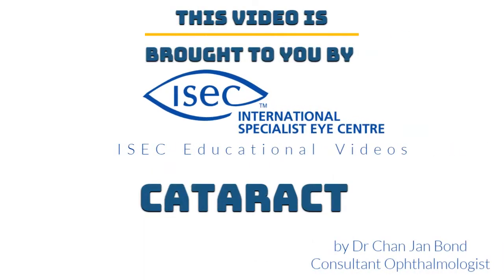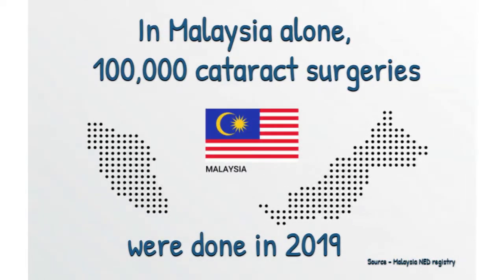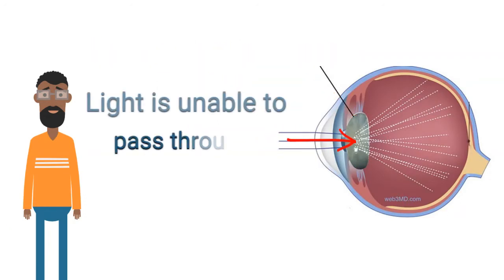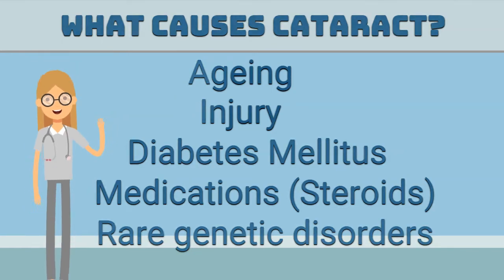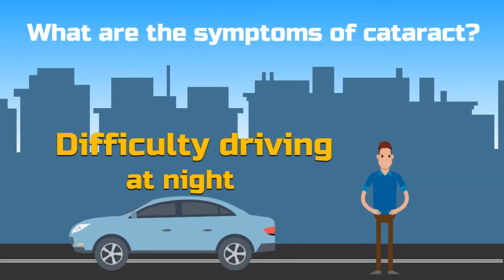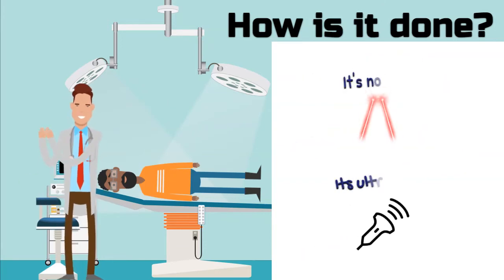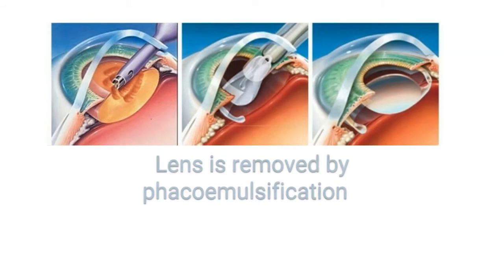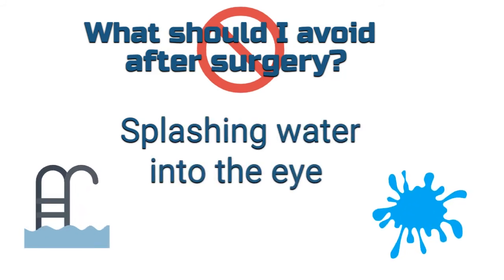Dr. Chan Jan Bond on Cataract the leading cause of blindness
Cataract the leading cause of blindness